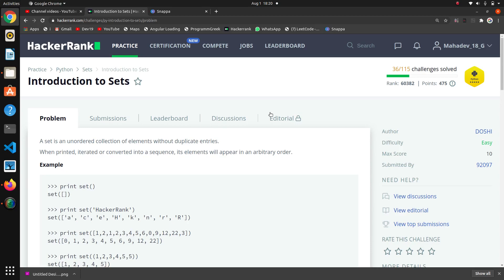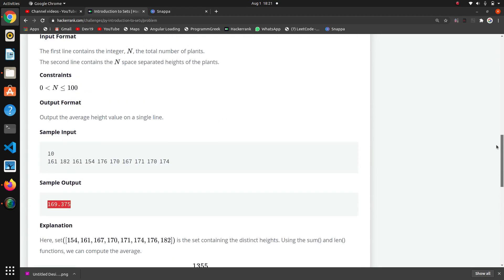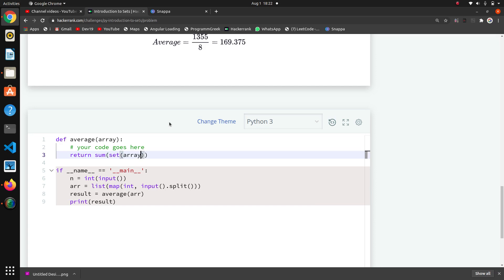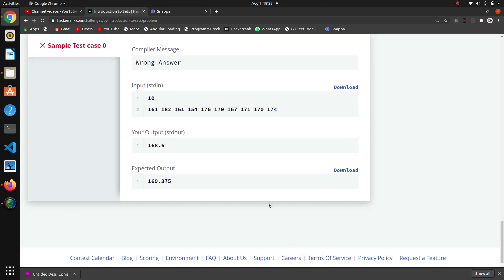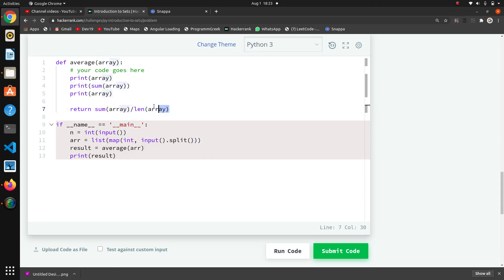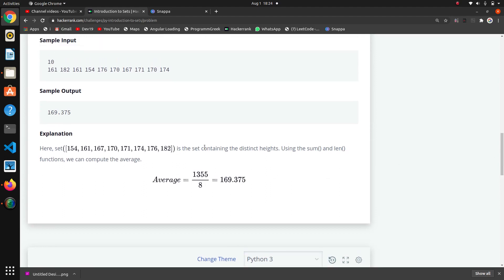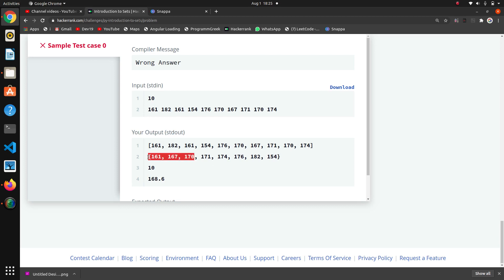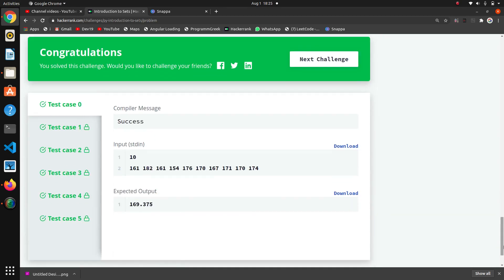#36 : Introduction to Sets | Hackerrank Python Solutions